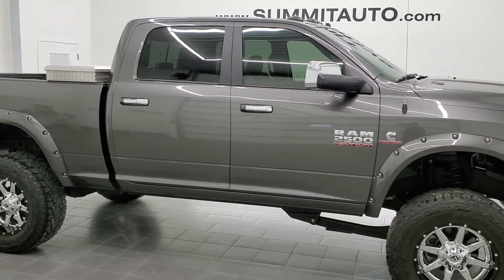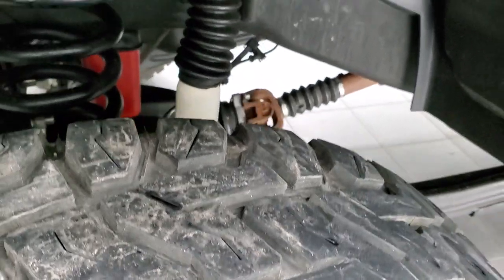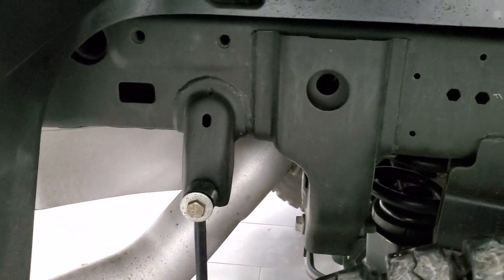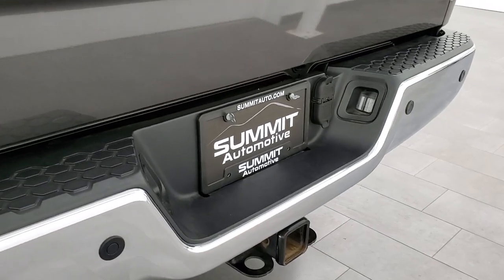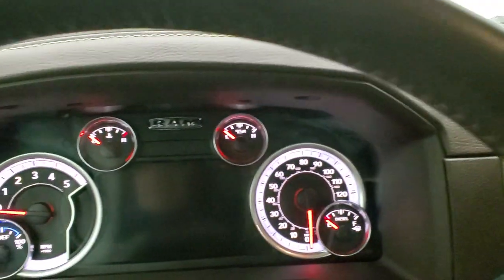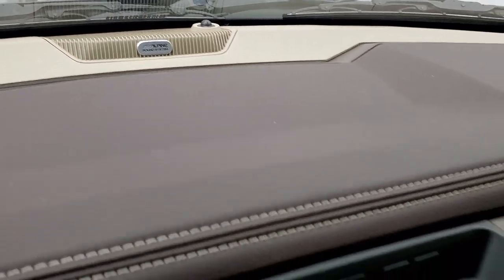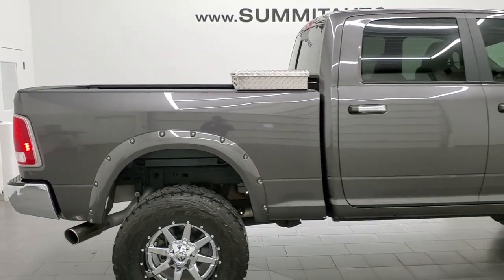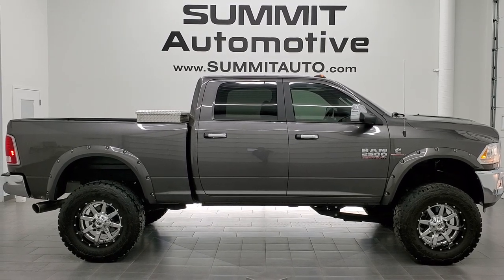2015 RAM 2500 LARAMIE CREW LIFTED DIESEL GRANITE CRYSTAL WALKAROUND 12687Z SOLD!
This 2015 RAM 2500 LARAMIE CREW SHORT CUMMINS DIESEL WITH A BILSTIEN LIFT AND IN GRANITE CRYSTAL METALLIC FOR SALE IN FOND DU LAC OSHKOSH WISCONSIN 54935 is the vehicle we did walk around review of today.

Thank you for checking out this video of this 2015 RAM 2500 LARAMIE CREW SHORT CUMMINS DIESEL WITH A BILSTIEN LIFT AND IN GRANITE CRYSTAL METALLIC FOR SALE FOR SALE IN FOND DU LAC OSHKOSH WISCONSIN 54935

STOCK: 12687Z
PRICE: $59,991
MILES: 32,083
MAKE: RAM
MODEL: 2500
VIN: 3C6UR5FL3FG566302
LOCATION: FOND DU LAC OSHKOSH WISCONSIN, 54937 TRUCKS ON 41

1 OWNER! CLEAN TITLE HISTORY! CLEAN CARFAX! 6.7 Liter Cummins Diesel, Full Four Door Crew Cab, Short Box 6 1/2 Foot Shortbox, Laramie Package, 6 Speed Automatic Transmission with Optional Manual Tap Shift, Turn Dial 4x4 Four Wheel Drive 4WD, 6 Inch Suspension Lift Kit, Factory GPS Navigation System, Reverse Backup Camera Rearview Camera, Non Smoker, Dual Power Air Conditioned Ventilated and Heated Seats, Tan Leather Seats, Bucket Seats, Memory Driver's Seat, 2nd Row Heated Seats, Full Towing Package with Receiver Trailer Hitch, Wiring and Transmission Cooler Tow Package, Factory Brake Controller, Factory Exhaust Brake, Fold Up Tow Mirrors, Heat Power Mirrors, Power Fold in Power Mirrors with Built-in Directional Signals, Electronic Stability Control Traction Control ESC, 20 Inch Rims Premium Wheels, Chromed Alloy Rims Premium Wheels, Four Wheel Disc Brakes, Power Fold Down Running Boards, Spray-in Bedliner, Bedrail Covers, Fog Lights, Projector Lamp Headlights, Reverse Sensors, Locking Tailgate, Chrome Tipped Exhaust, Chrome Trimmed Grill, Chrome Trimmed Mirrors, Fender Flares, AM / FM Radio Tuner, Sirius/XM Satellite Radio Capabilities Sirius / XM, Uconnect 8.4AN System 8.4 Inch Touchscreen with AM/FM/BT/ACCESS/NAV, 7-Inch Multi-View Display, Alpine Premium Audio Sound System, 911 Assist System, U Connect Hands Free Bluetooth Hands-Free Phone System Blue Tooth, Auxiliary MP3 Jack Portable Audio Connection, Factory Subwoofer, SD Card Slot, USB Jack Portable Audio Connection, Enter-N-Go System Keyless Entry System, Keyless Entry with Factory Remote Start, Push Button Start, Power Sliding Rear Window, Adjustable Height Seatbelts, Driver and Passenger Front Air Bags, L.A.T.C.H. Child Safety System, Side Curtain Air Bags SRS Safety Restraint System, Heated Steering Wheel Multi-Function Steering Wheel Controls, Homelink System with Three Programmable Buttons for Garage Doors, Lighting Systems & Security Systems, Compass, Outside Temperature Display and Mileage Display, Dual Multi-Zone Climate Control , Factory All Weather Floormats, Loadfloor Boot Tray, Storage Compartment Under Rear Seats, Woodgrain Dash And Door Trim, Air Conditioning AC, Cruise Control, Power Locks, Power Windows, Tilt Steering Wheel, Automatic Headlights Autolamp, 115V / 150W Auxiliary Power Outlet, Granite Crystal Metallic Clearcoat, ONE OWNER! CLEAN AUTOCHECK! This is one of the sharpest 2015 Ram 2500 crewcab shortbox 3/4 ton diesel trucks on our lot! Make your move before this super clean 4wd is gone!

STOCK: 12687Z
PRICE: $59,991
MILES: 32,083
MAKE: RAM
MODEL: 2500
VIN: 3C6UR5FL3FG566302